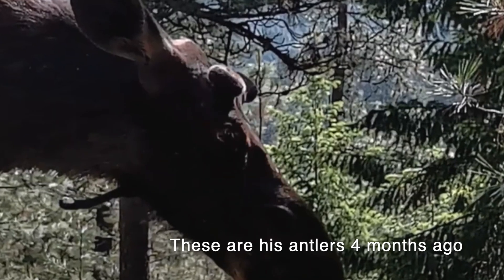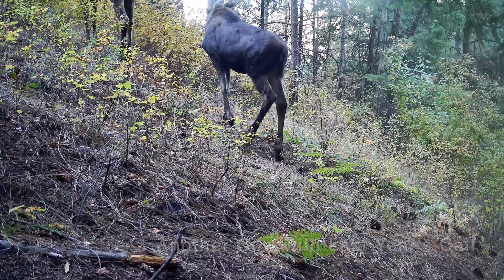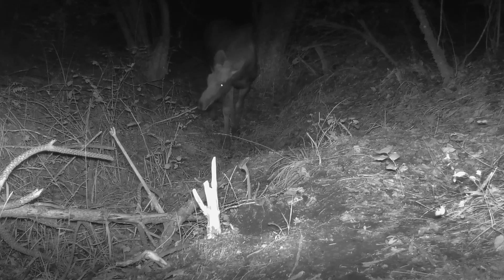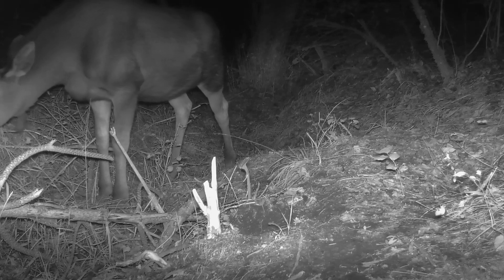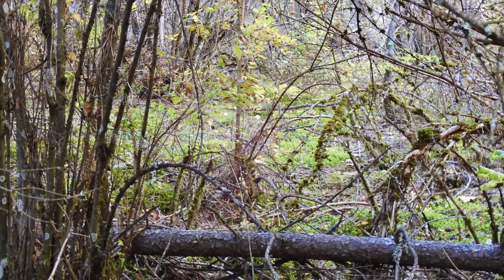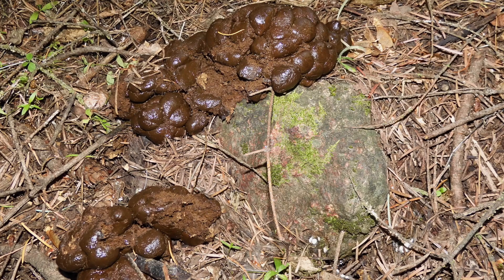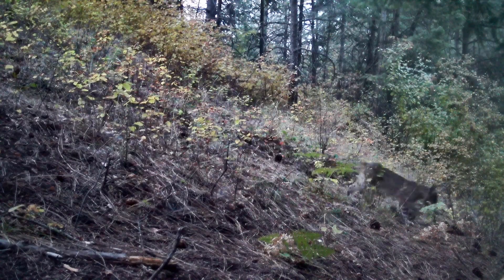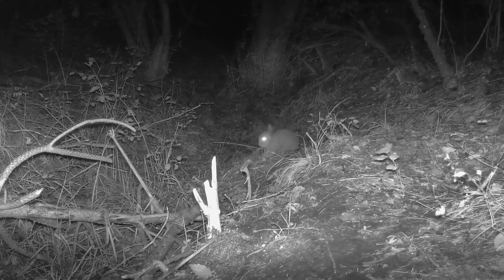Love Chant - Part 17 - Liberty Lake Wildlife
10 days of trail camera wildlife captures 1.25 mile south of Liberty Lake in Eastern Washington State.